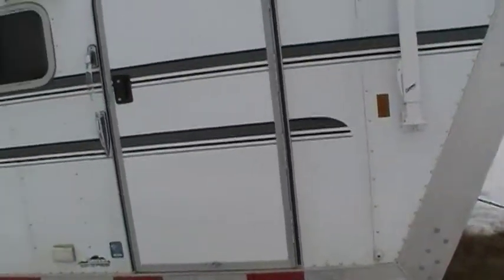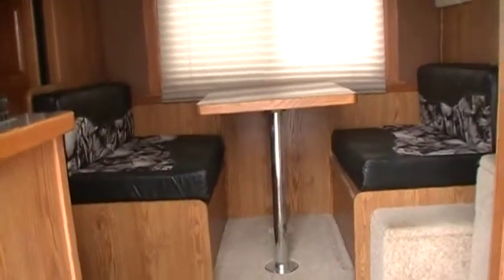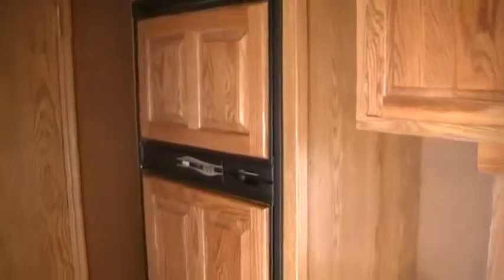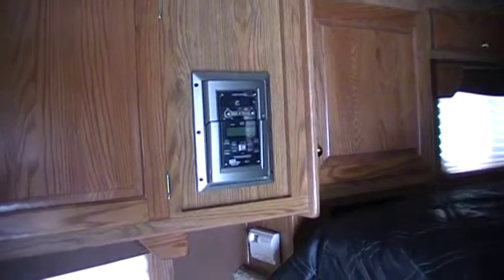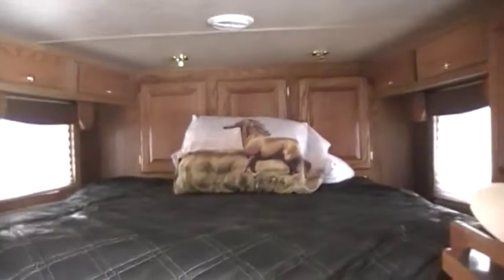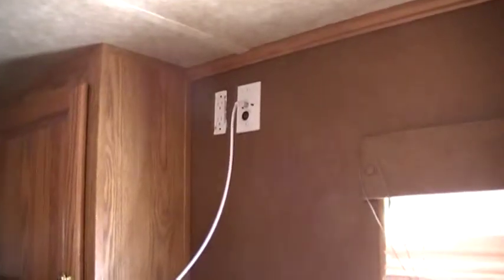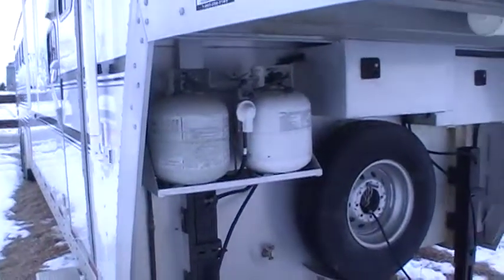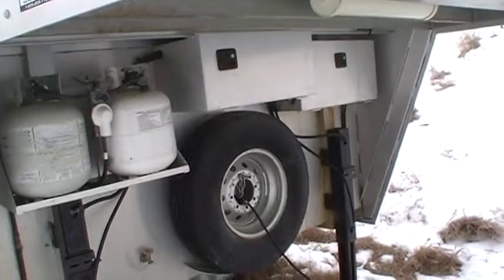HORSE TRAILER 4 SALE 2005 4 horse